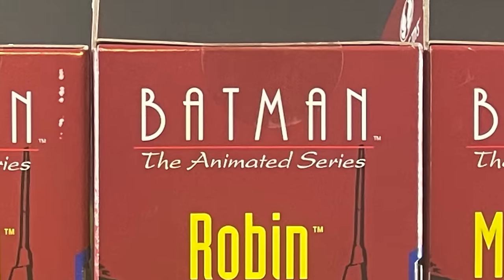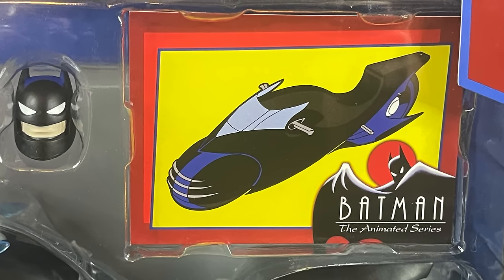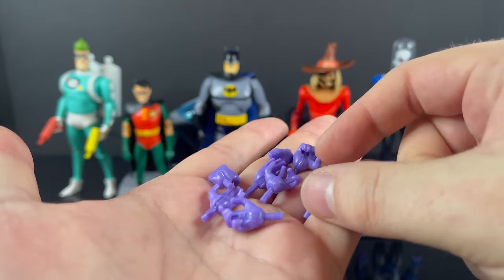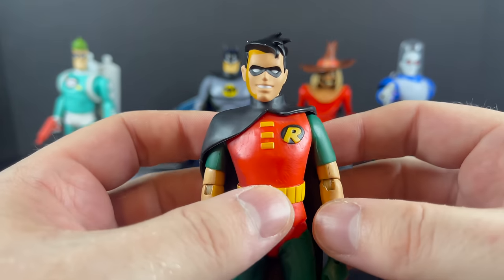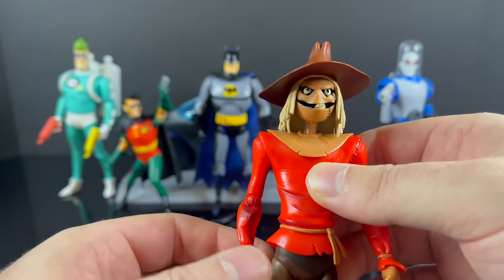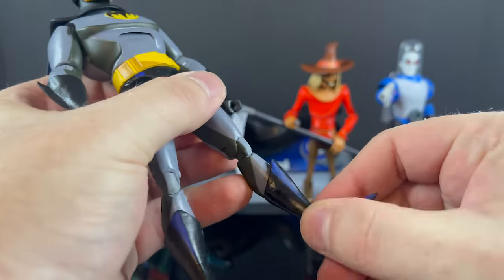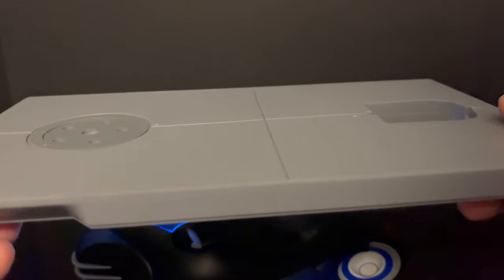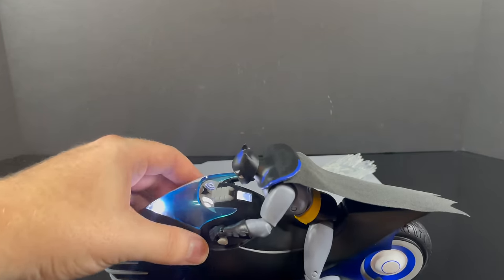2023 BATMAN THE ANIMATED SERIES RETURNS | CONDIMENT KING Wave One | McFarlane Toys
Join me for a deep dive look at the brand new McFarlane Toys x DC Direct, Target Exclusive toy line, BATMAN THE ANIMATED SERIES RETURNS!

Mr. Freeze:

WALMART:

Batman Animated 4 Pack: